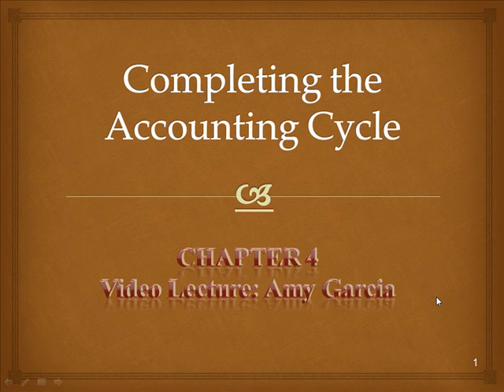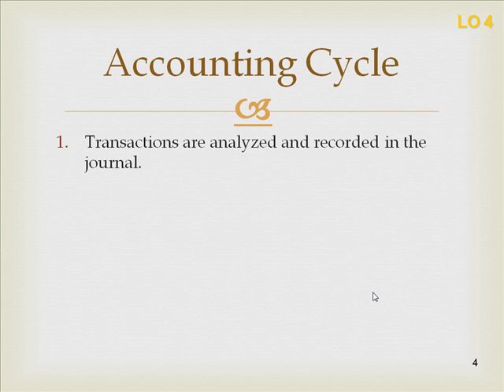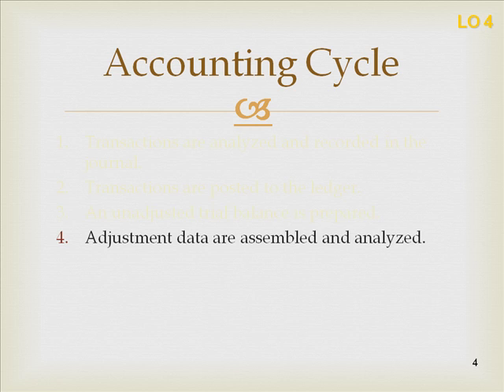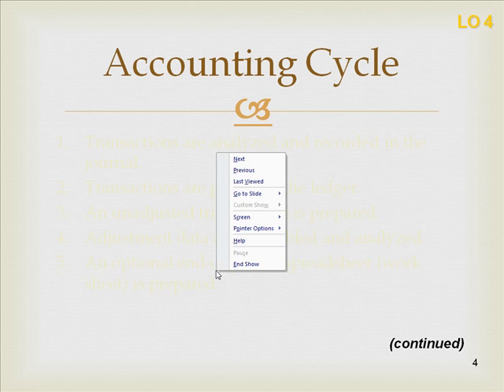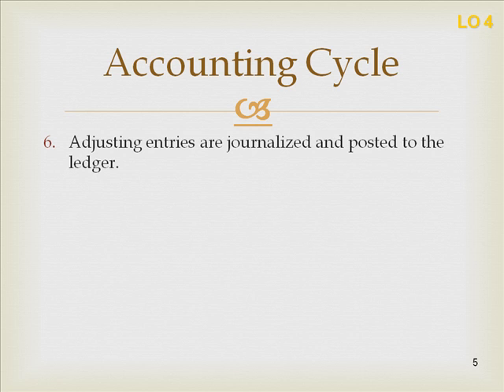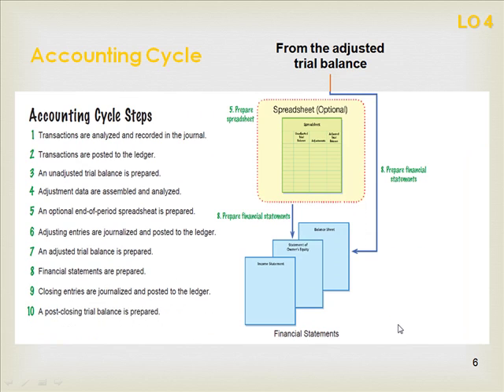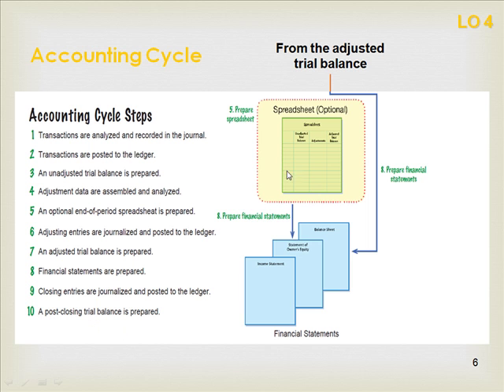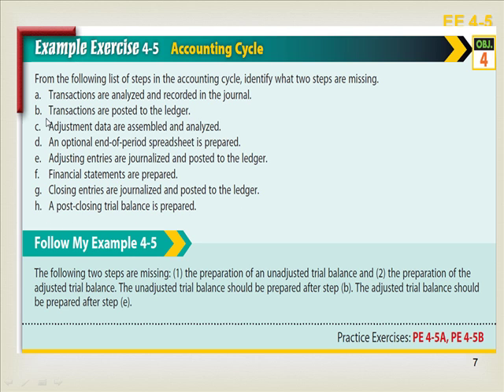Chapter 4 The Accounting Cycle